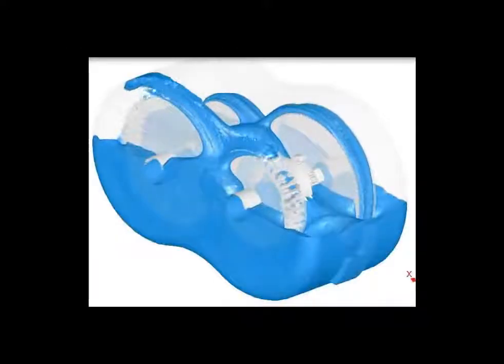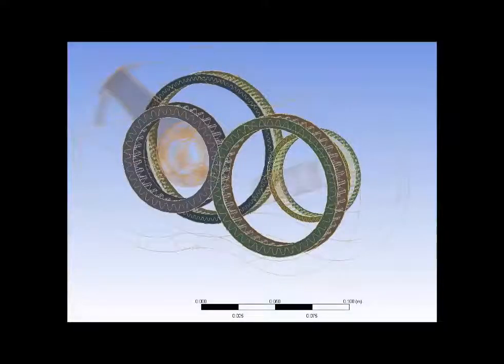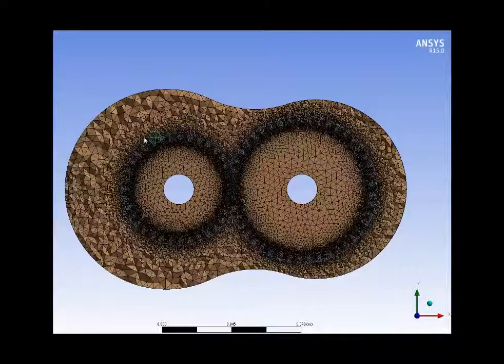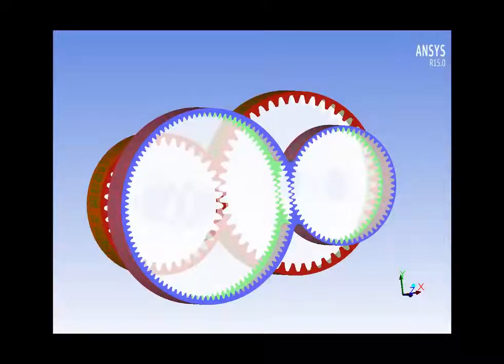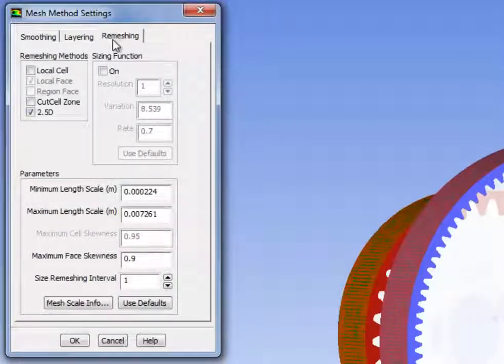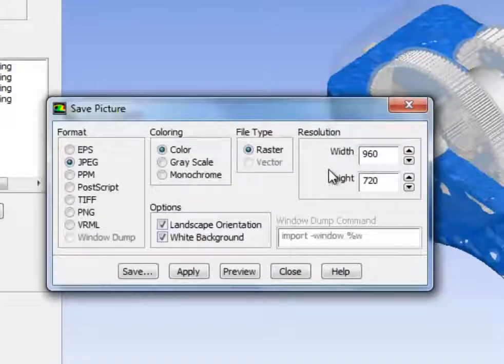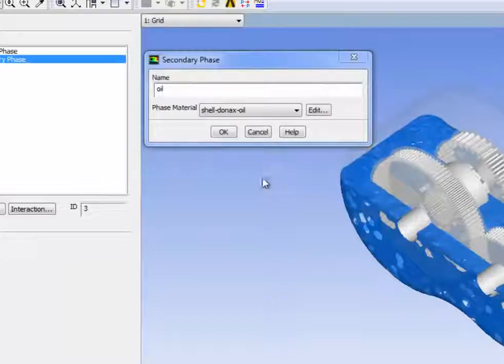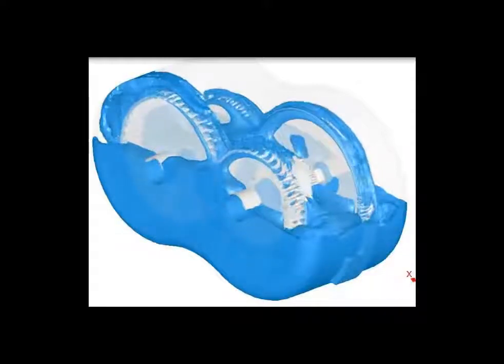Predict Gearbox Lubrication, Oil Temperature and Churning Losses using CFD Simulation